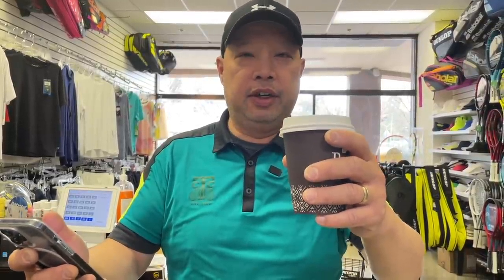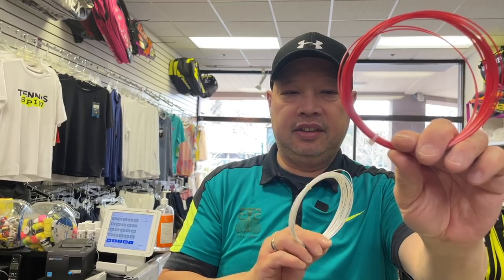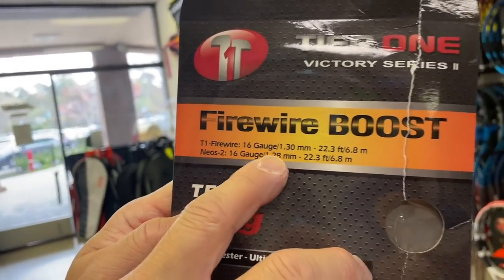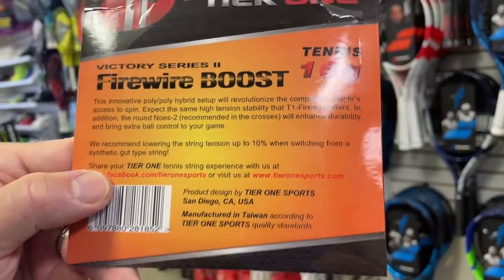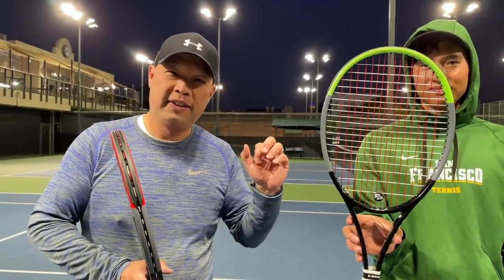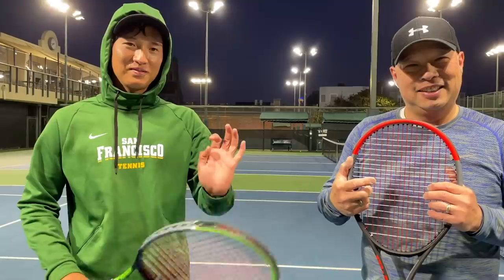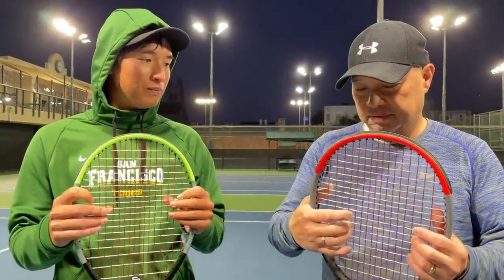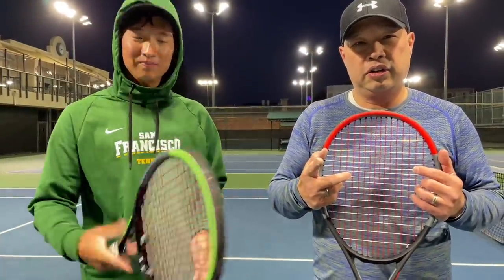BEST POLY / POLY HYBRID SET OF TENNIS STRING - TRU PRO FIREWIRE BOOST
We try this Hybrid Poly / Poly set of tennis string and we love the Tru Pro Firewire Boost!

Thank you Coach Andrew as always.

Valid until July 31st 2022

For more information about Tru Pro Firewire Boost string here is the